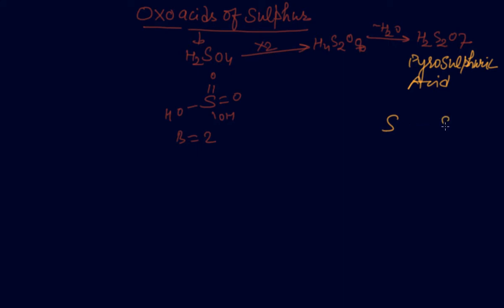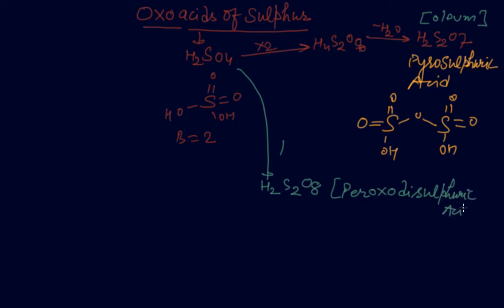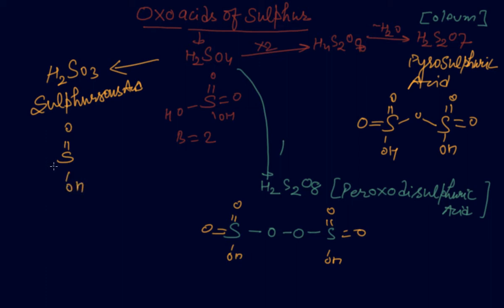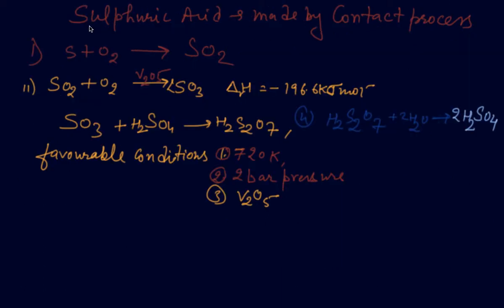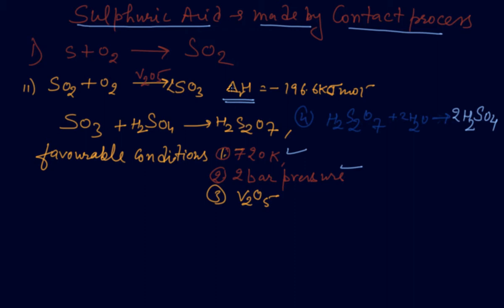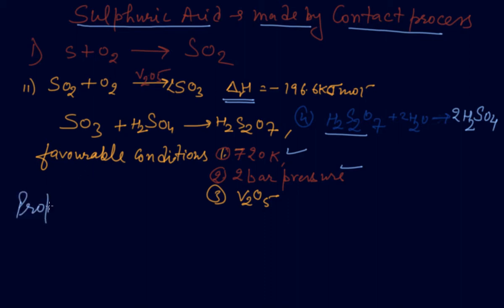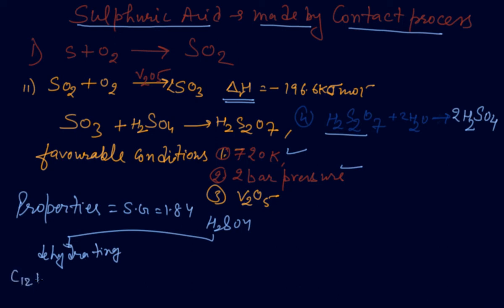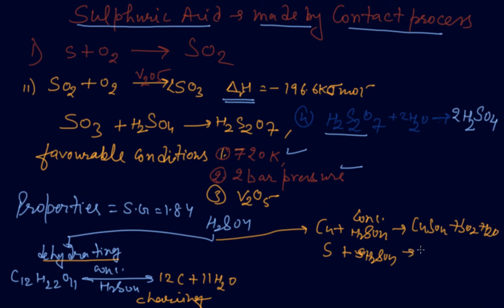GP 16 Oxoacids of Sulpher and Sulphuric Acid | Class 12 Chemistry The P-Block Elements